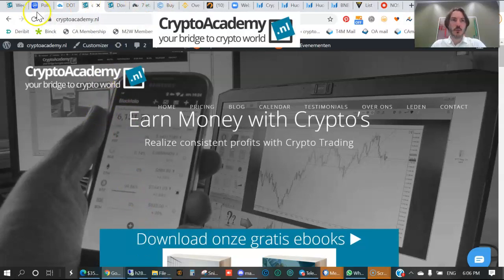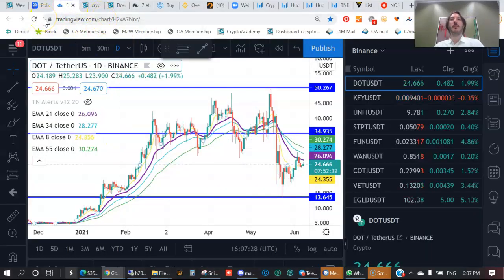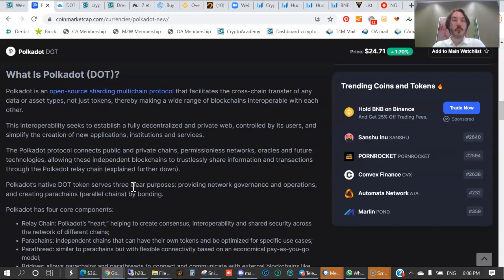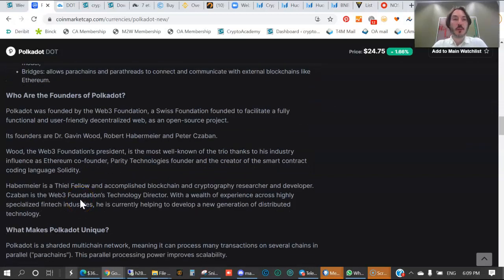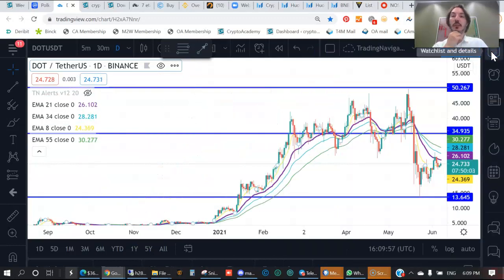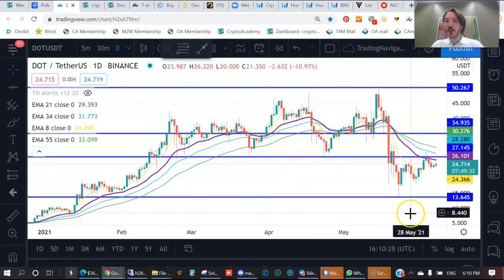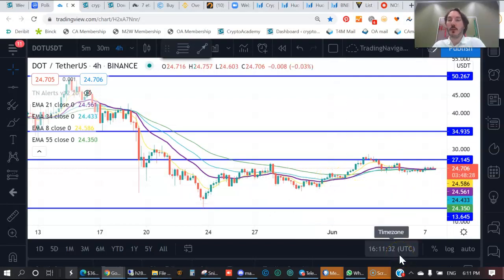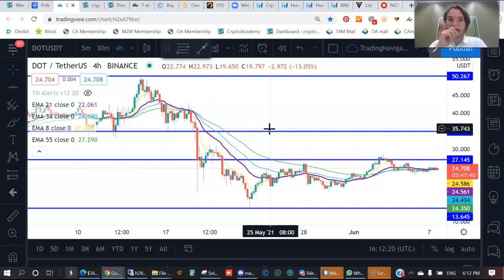Crypto Trade of the Week: Polkadot Buying Opportunity +40%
Info over X10 Crypto Challenge